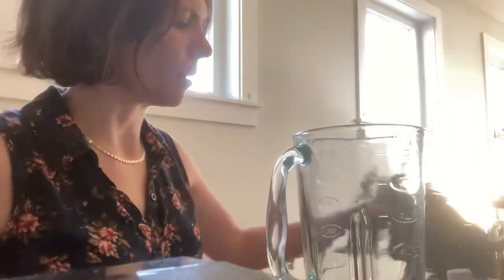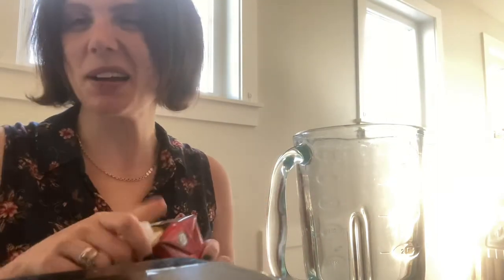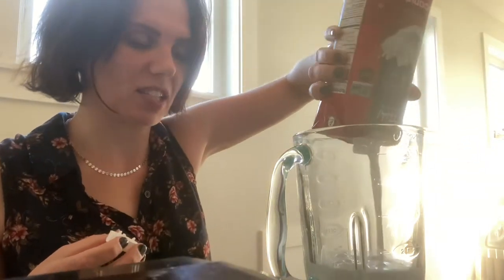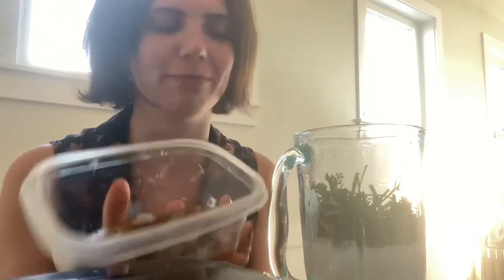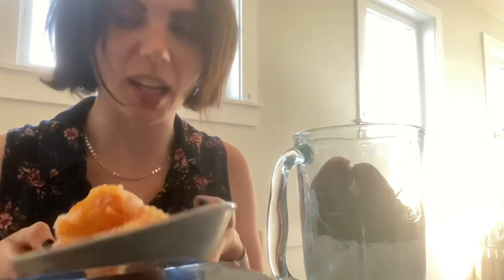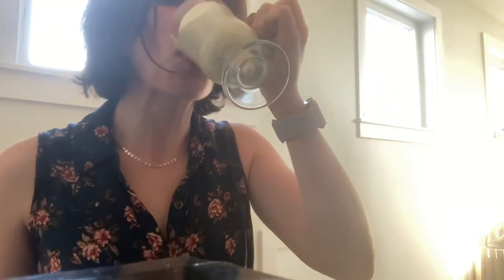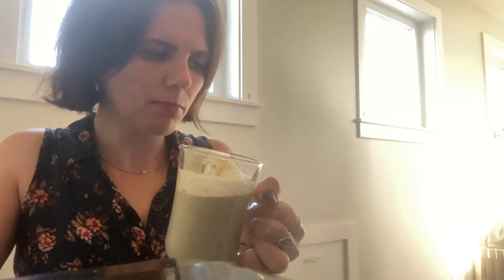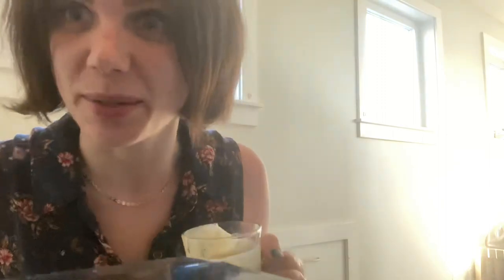Carrot Top Smoothie?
bad quality video with some good quality